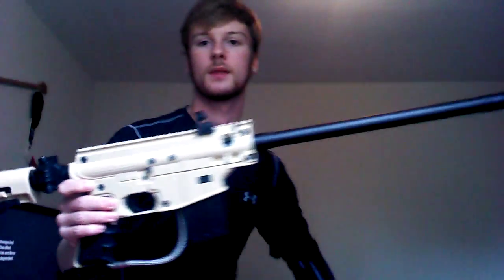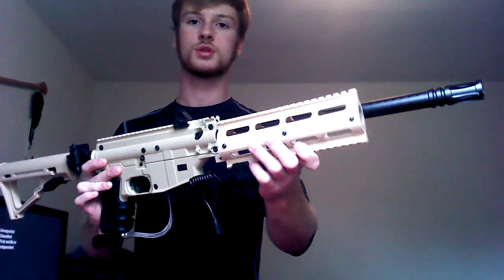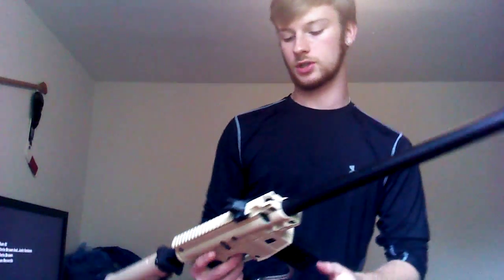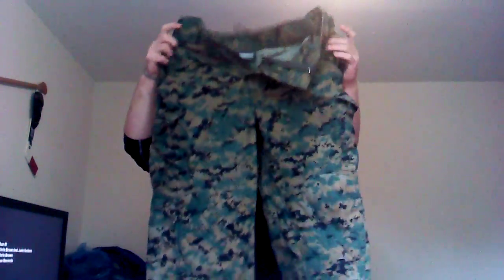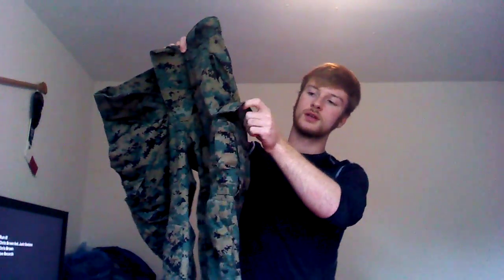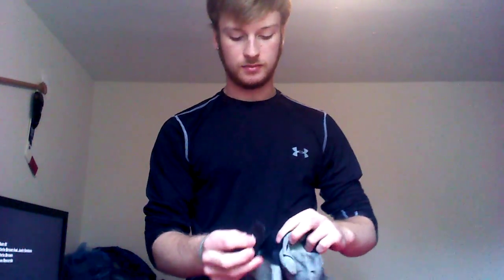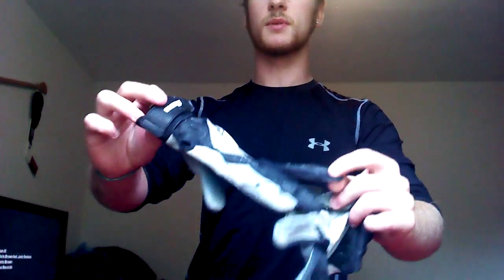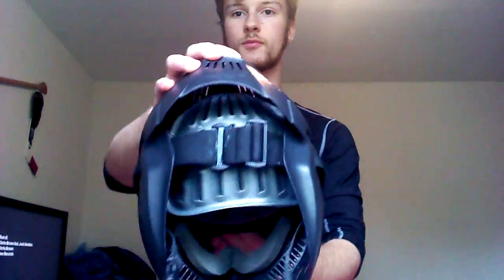Tippmann sierra one